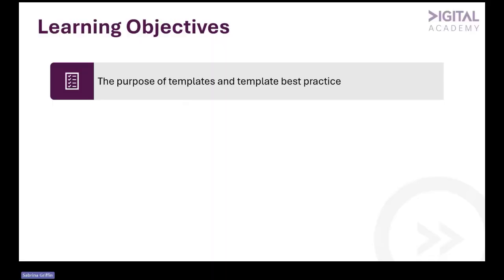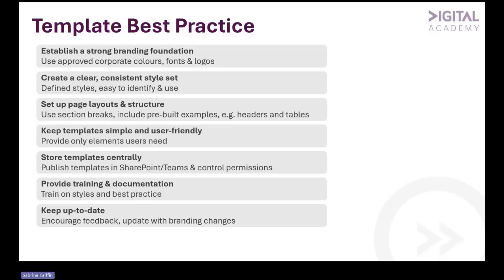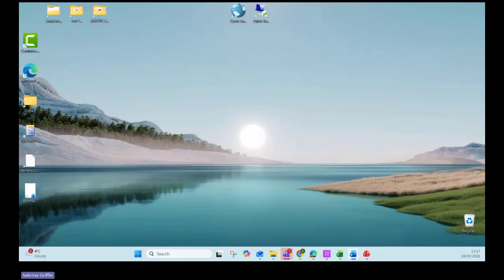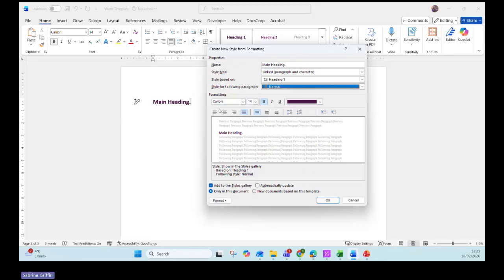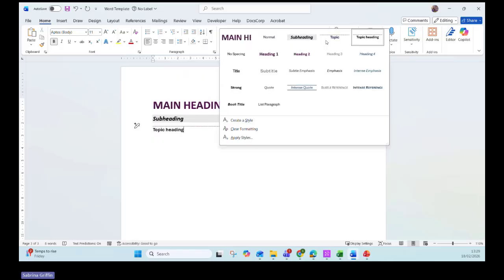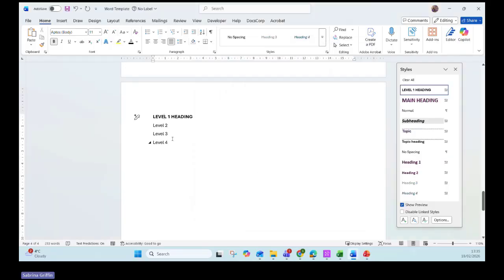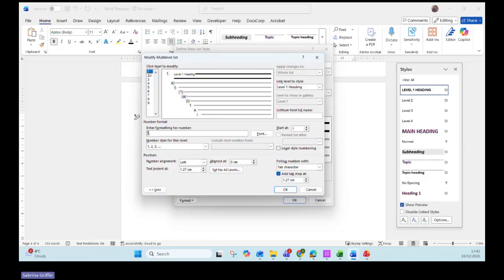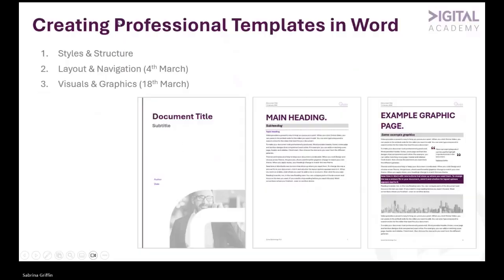Creating Professional Templates in Word 1 Styles and Structure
This is the first webinar of the series: 'Creating Professional Templates in Word'

Users with basic skills in Microsoft Word, who are interested in creating templates, or who want to become more confident in creating and managing styles and numbering.

To understand how to create and manage styles to control text and paragraph formatting, as well as multi-level numbering.

How to begin creating a document template
Creating and modifying styles
Creating multi-level list styles